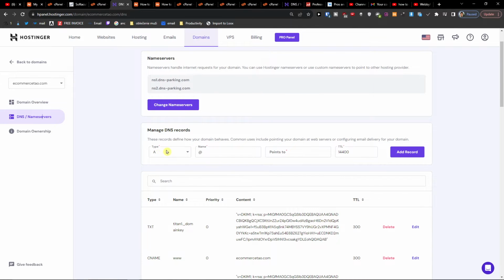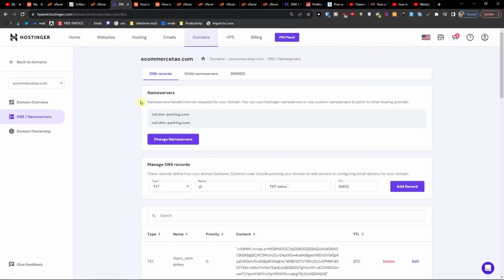How To Add Txt Record In Hostinger